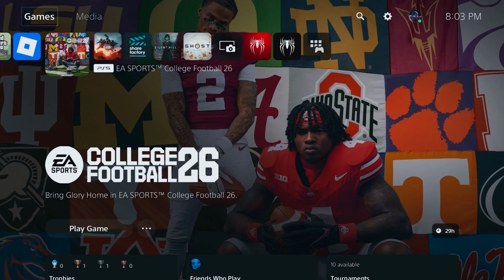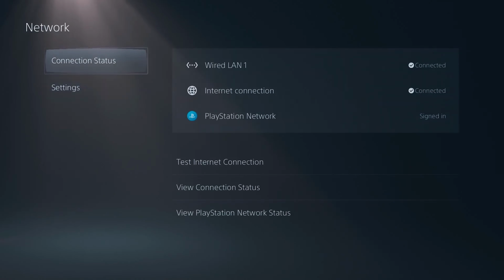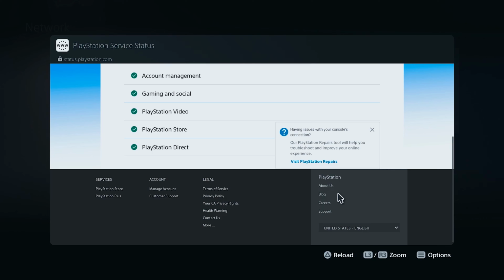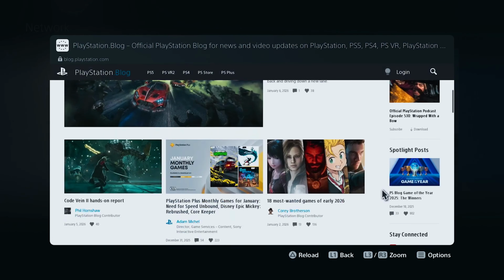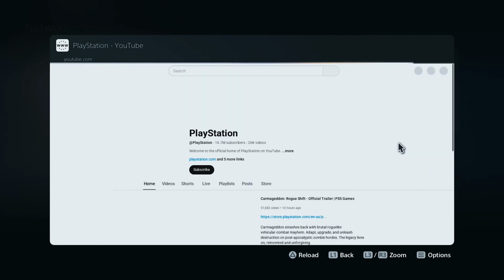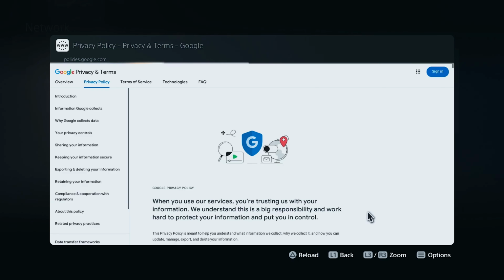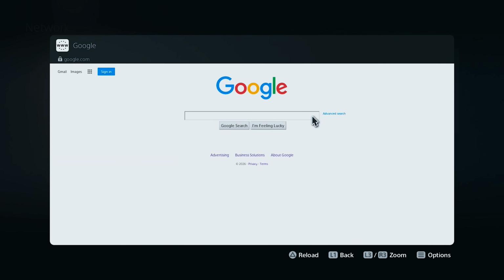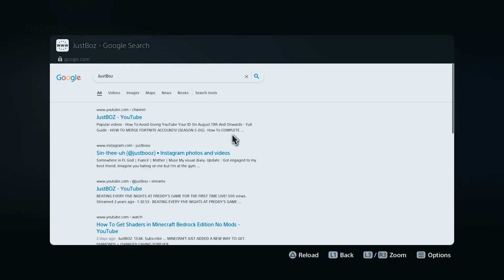How To Get Google App On PS5 - Full Guide